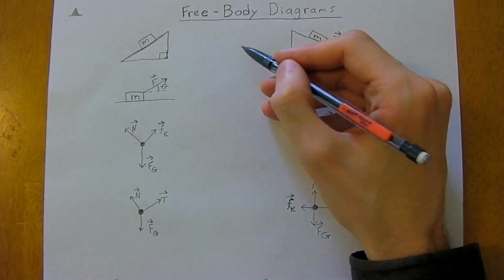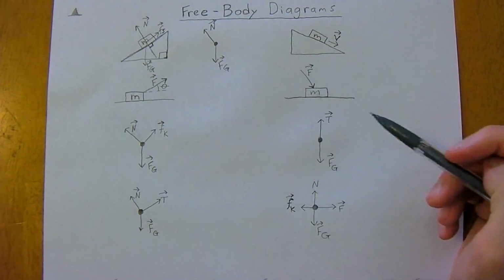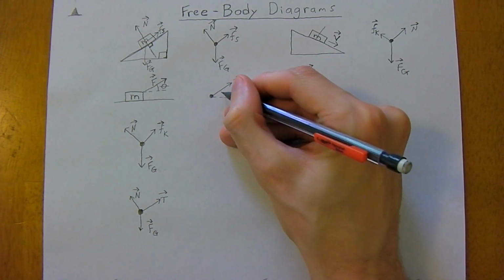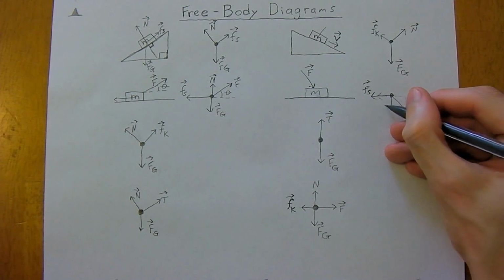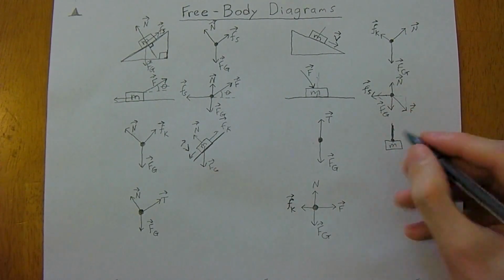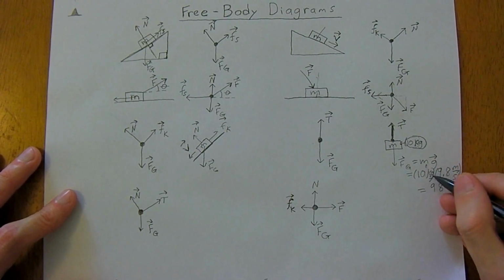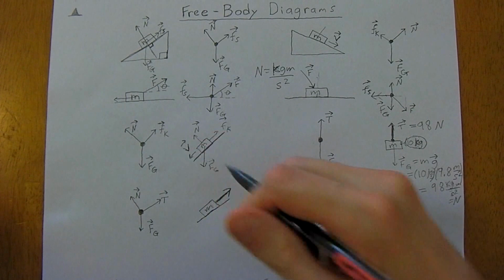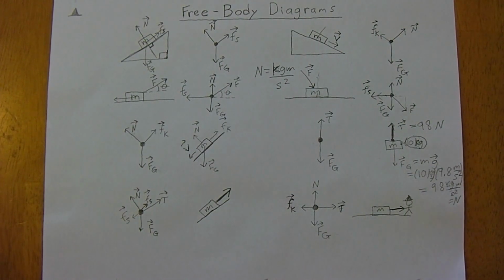1.04 | Free Body Diagram Force Identification [Physics: 1st Year University Tutoring]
Free Body Diagram examples and explanations.  How to identify forces acting on an object.
Banked curve with friction example:
A video with more practise using components x,y where x=hypotenuse*cos(theta) and y=hypotenuse*sin(theta) which comes from "sohcahtoa"